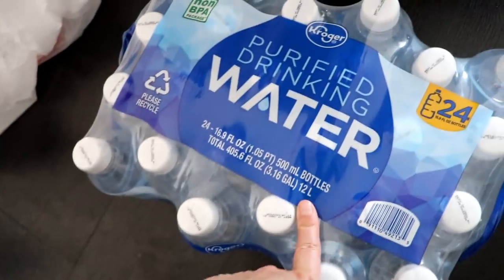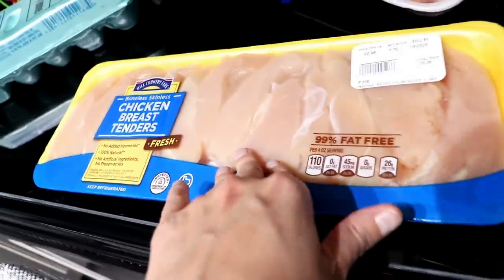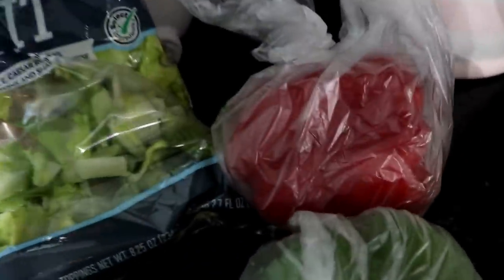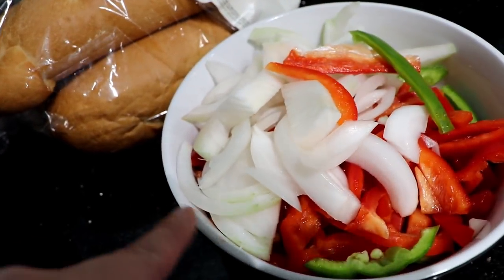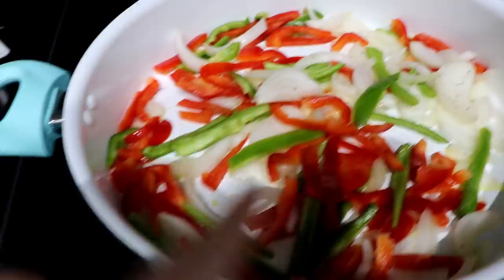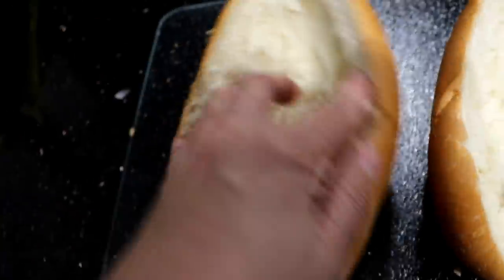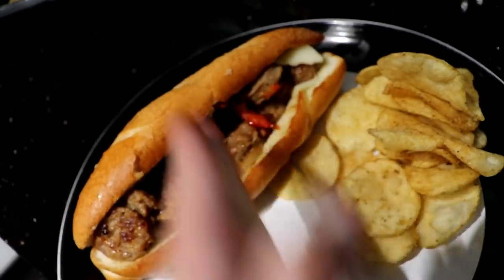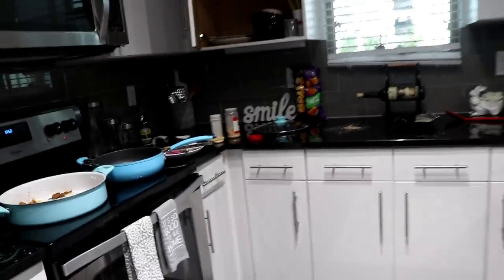GYPSY HOUSEWIFE COOKING & CLEANING | SAUSAGE & PEPPERS GYPSY STYLE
Hey Dolls! In today's video i am sharing with you a delicious & easy meal idea, A grocery haul, and a lil kitchen cleaning after cooking! Today we are making Italian Sausages with Peppers & Onion Gypsy Style! But we are putting it on a sandwhich! Yum!! This meal is so quick & easy to make, with simple ingredients and it is very tasty! I love and appreciate each and every one of you and all of your support! If you have any question's, just ask! Love yall! xoxo

Oh Hey There! If you are reading this, You've reached the bottom on my description! If you are NEW here, Let me introduce myself: My name is Charity! I am the first ever English Romanichel (Gypsy) Vlogger. Born & Raised in Houston Texas. Preachers Daughter. Happily Marrried. I am a Stay At Home Wife, and i work from home also! I am an independent Paparazzi Consultant! I create videos about my life. I share everything from "Day In The Life" vlogs, To Hair and Makeup tutorials, Cleaning routines, Grocery Haul's, Dinner Idea's, Cooking, Recipes and so much more! My Husband and i Also do Weekly Lives! All are welcome here, and we love all of you! Please say HEY in the comments, or leave me an EMOJI so i will know you stopped by! I always respond to my comments! Thank you for stopping by, i hope you enjoy it here! My Channel is and always will be KID & FAMILY FRIENDLY! If you've finished reading this... Leave some comments, like my videos, and come back now ya hear? God bless you & Have a beautiful day! xoxo